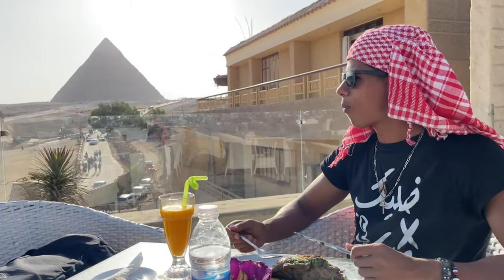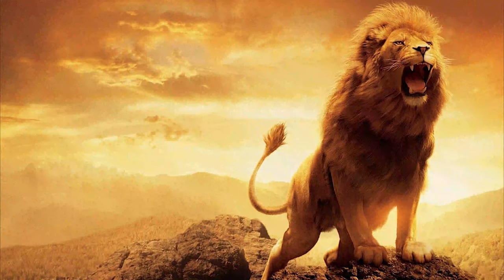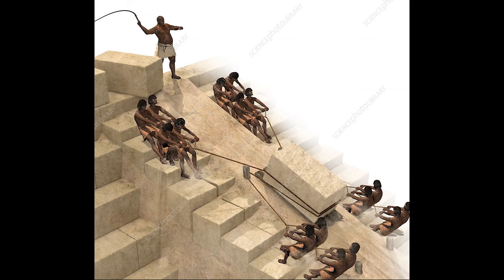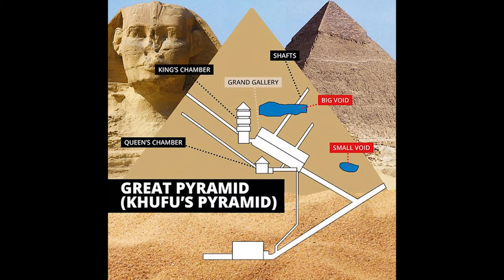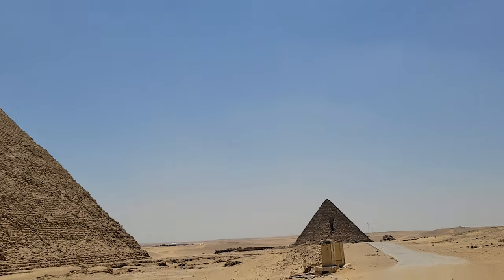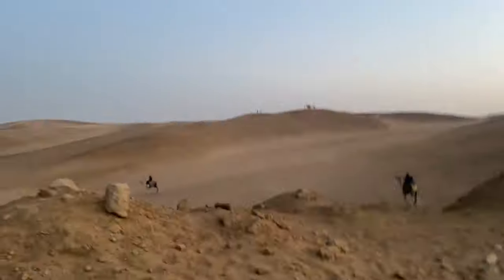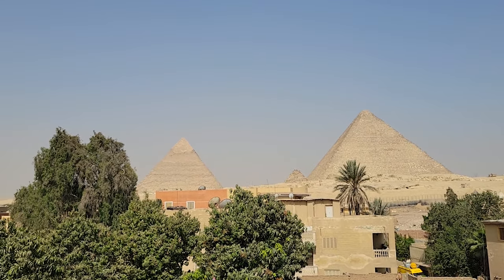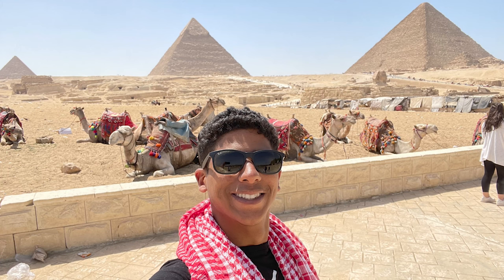What To Do & What NOT To Do While In GIZA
It is no wonderwhy Giza is one of the 7 Wonders of the World. I take you on a deep dive on the history that surrounds this amazing city as well as how to properly navigate it to ensure you save the most money while experiencing the most of what Giza has to offer. Yala habibi!